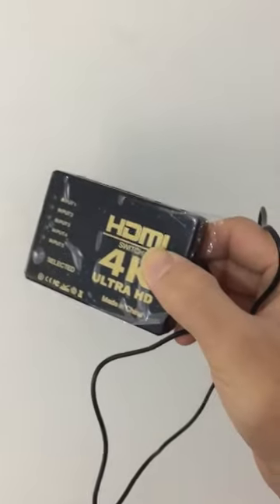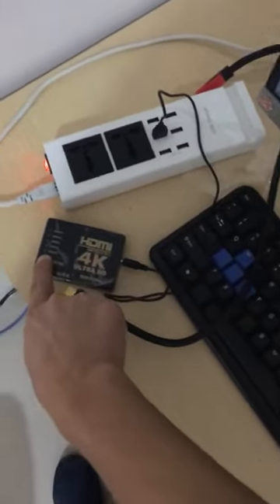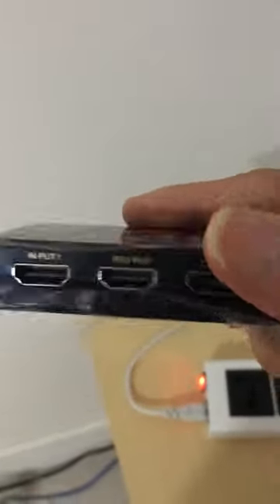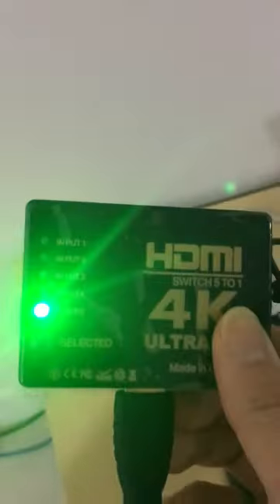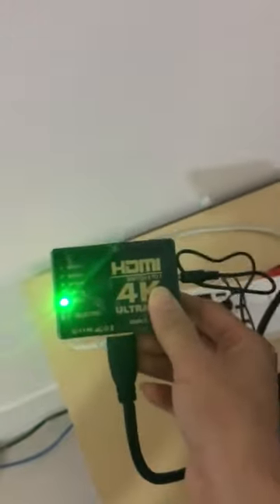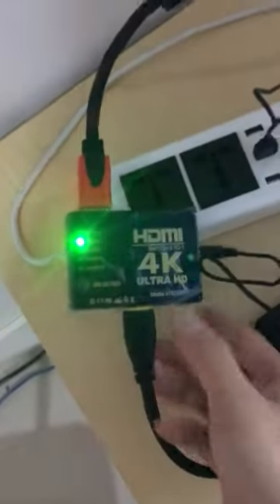4K hdmi 5 to 1 Switch Splitter with remote control